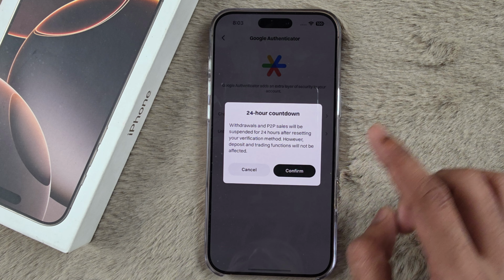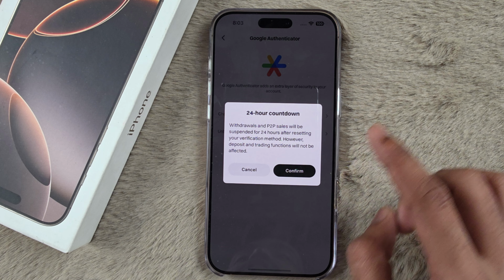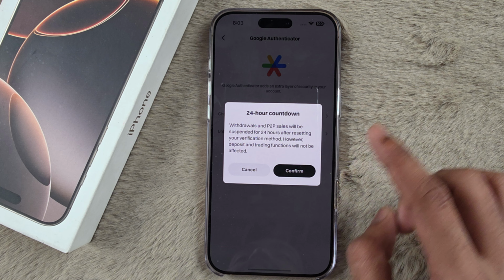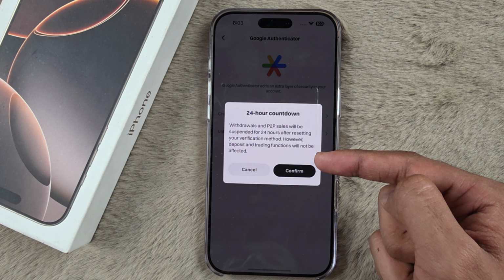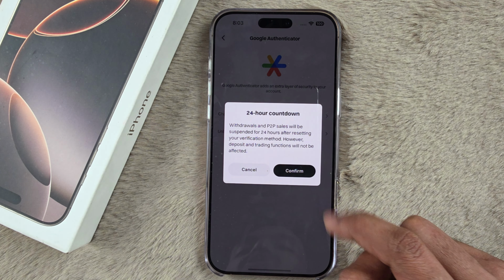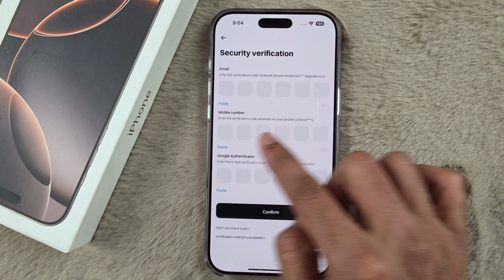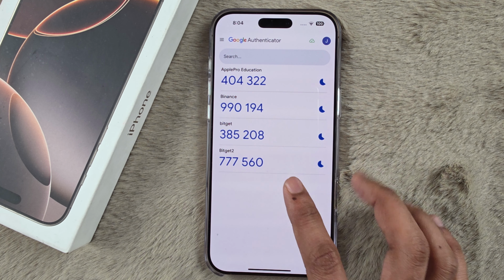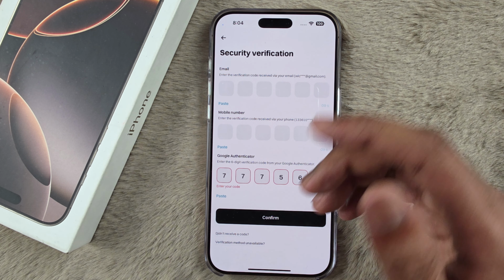How to Remove Google Authenticator from Bitget! 2025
In this video, I am going to show you how to recover your deleted Likee account step by step. If you accidentally deleted your account or want to restore it, follow these methods to try and get it back.